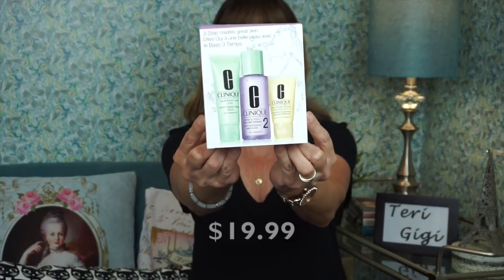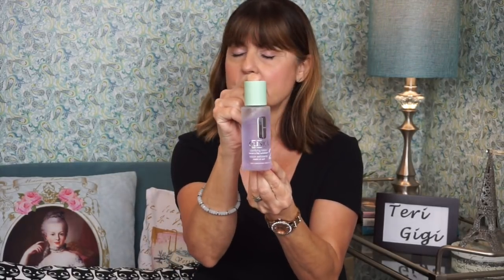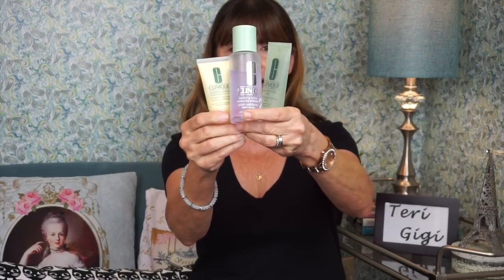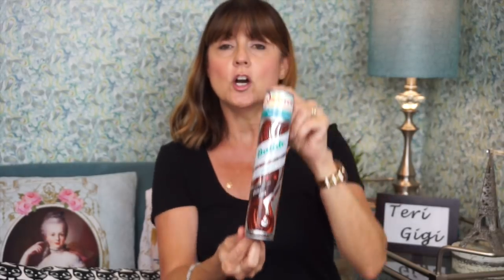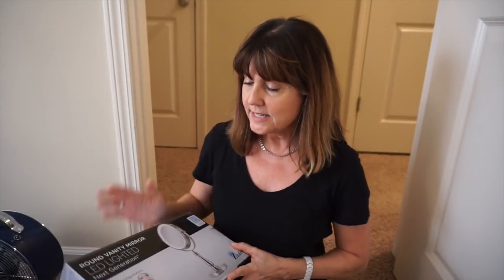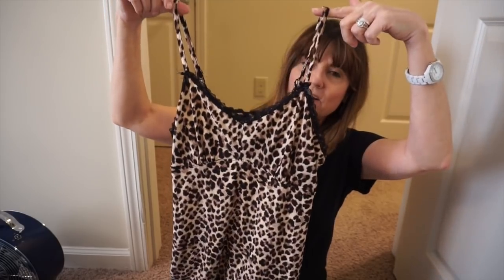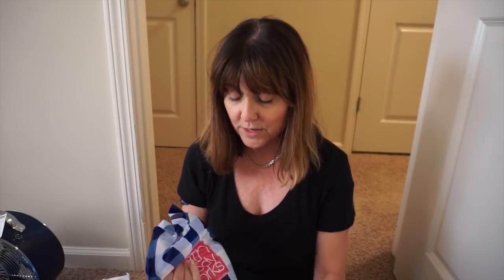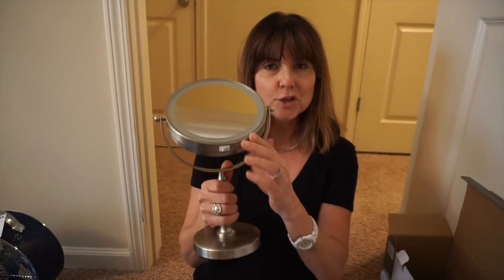Does Retail Therapy Work? Let's Find Out!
Join me as I participate in a little Retail Therapy :) Lots of fun makeup and goodies!

Marie Antoinette and The Hidden Door of Versailles:

Teri Gigi on Instagram
Teri Gigi on Pinterest

MUSIC: First Day by Huma Huma is found in the You Tube Creators Studio.